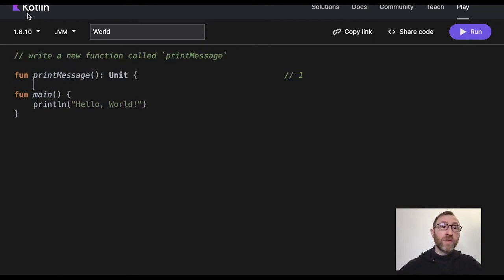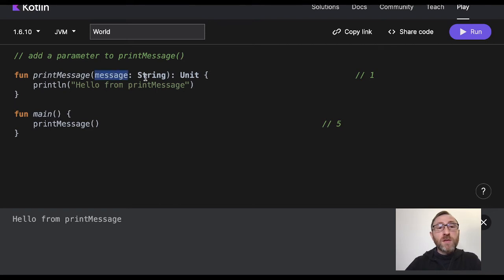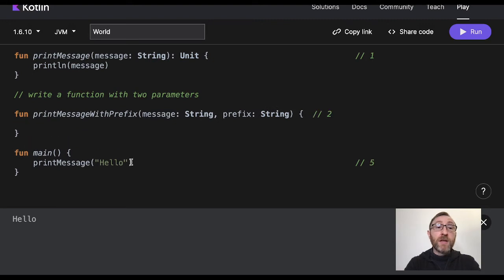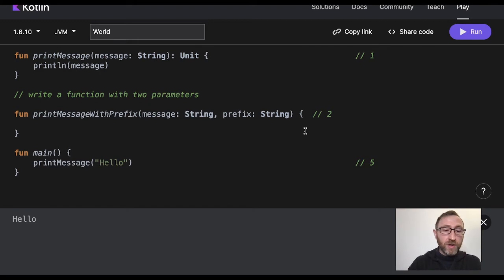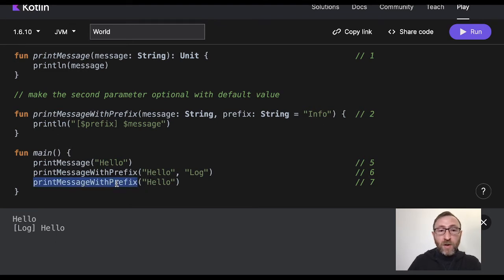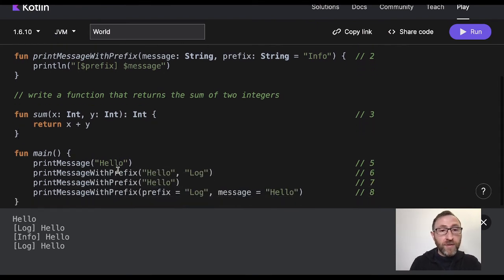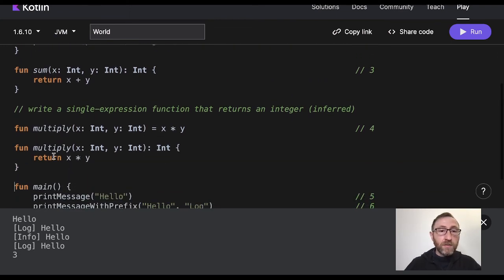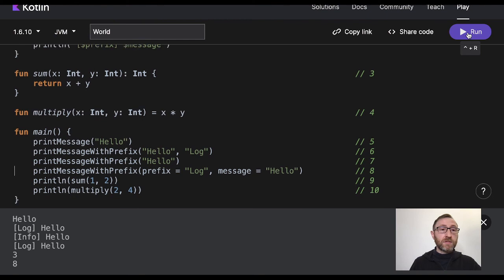Kotlin Tutorial by Example #2 - functions, Default Parameter Values and Named Arguments